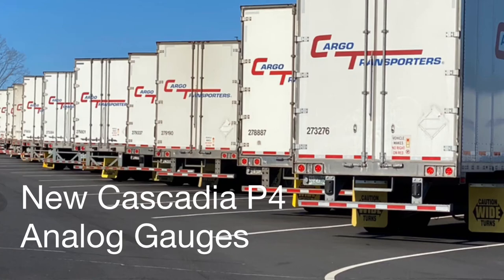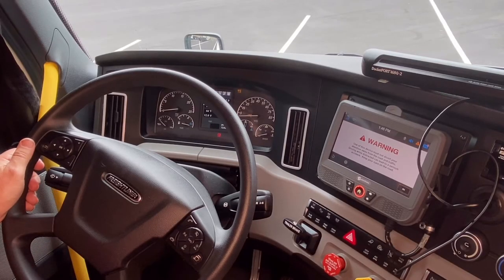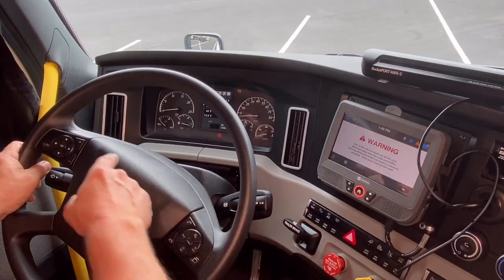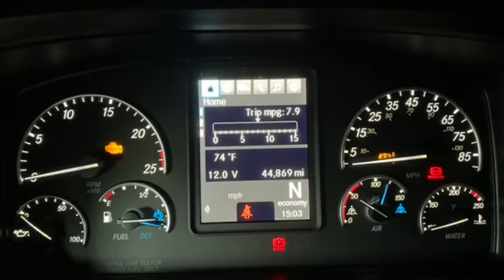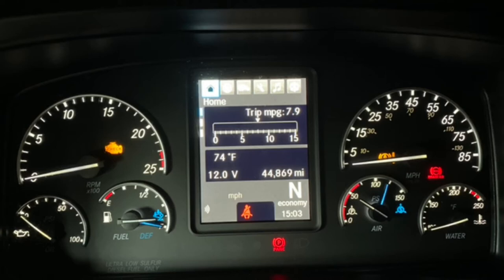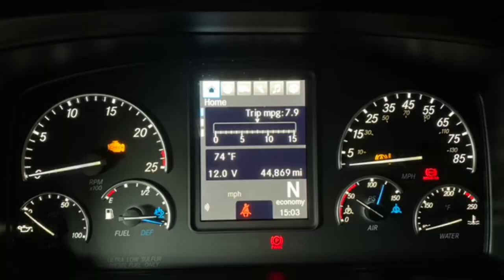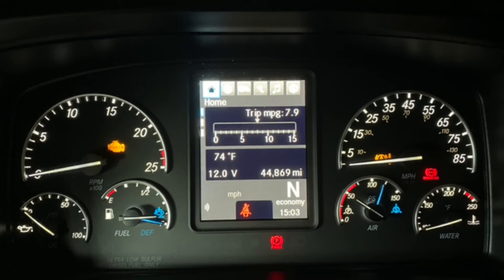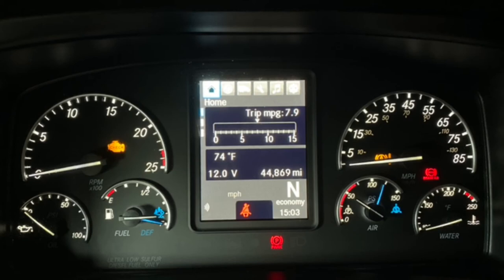New Cascadia Analog Gauges